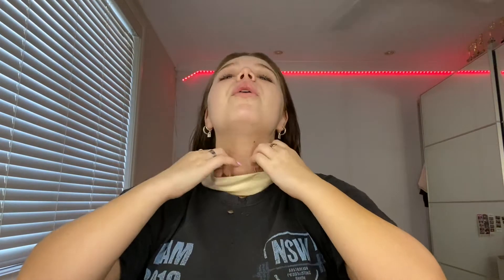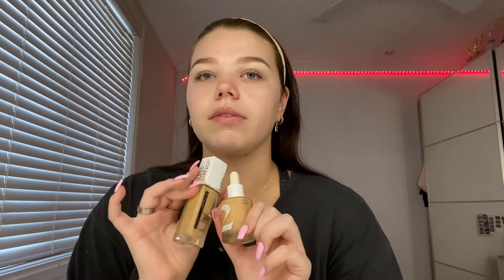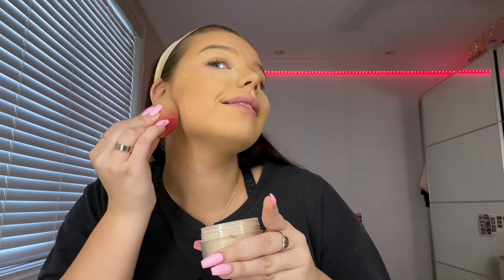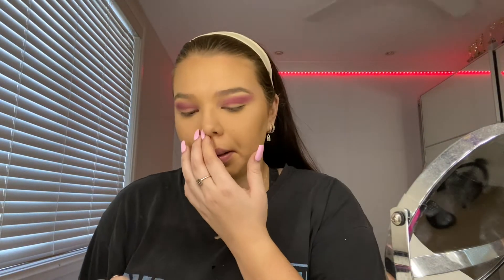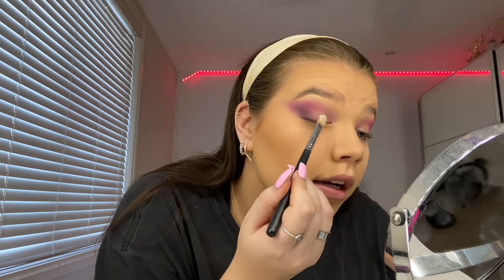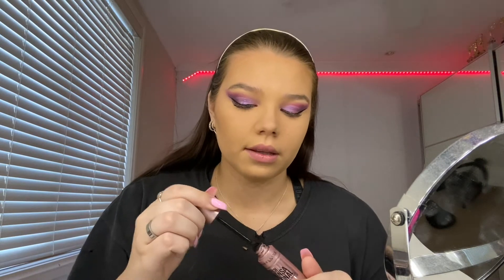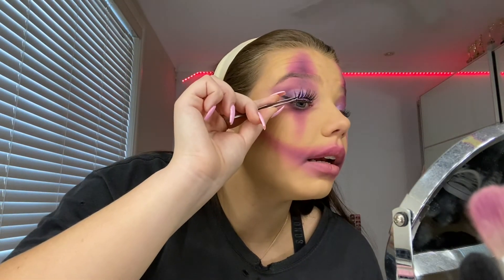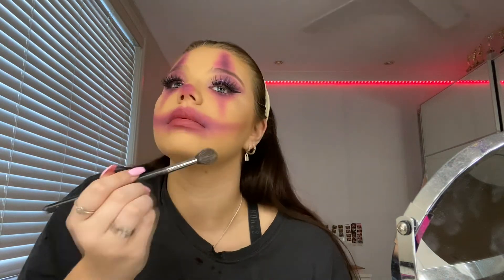Halloween Clown Makeup Tutorial *GLAM*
@maddisonporley on all socials